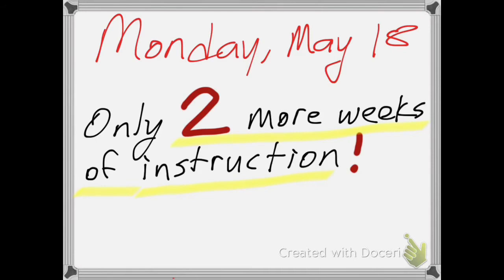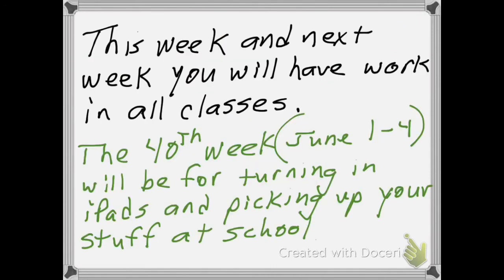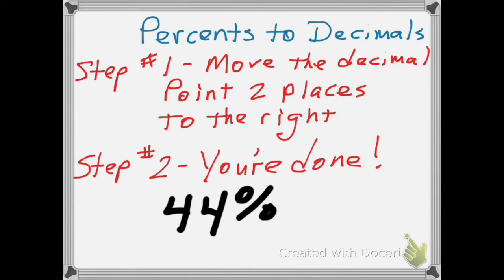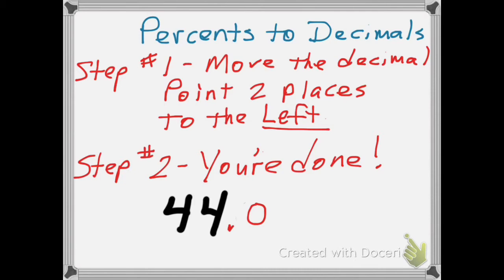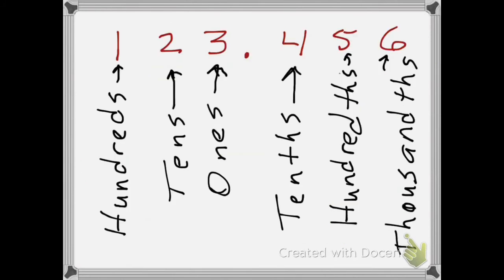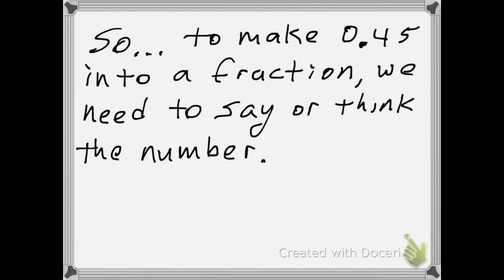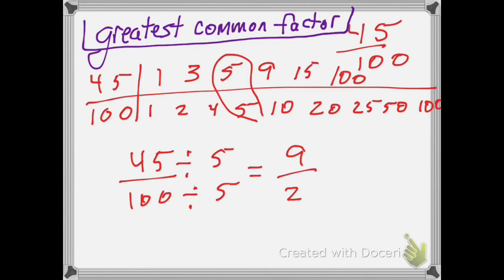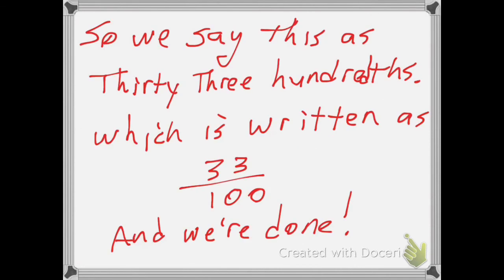Monday, May 18